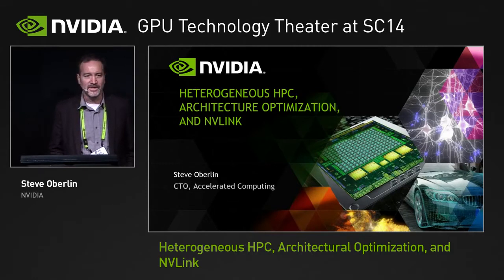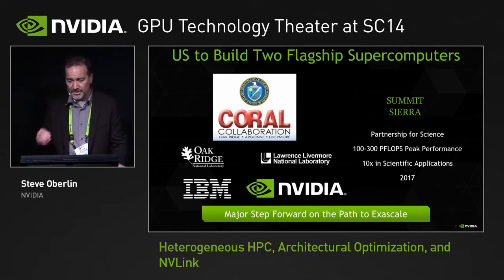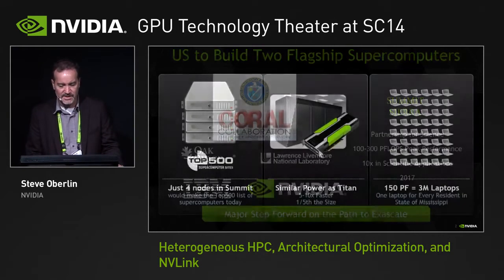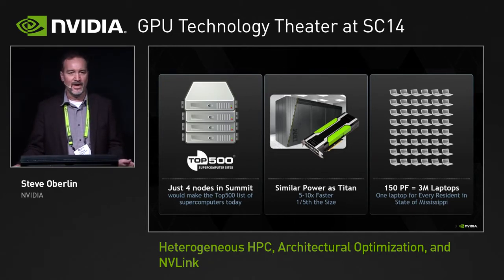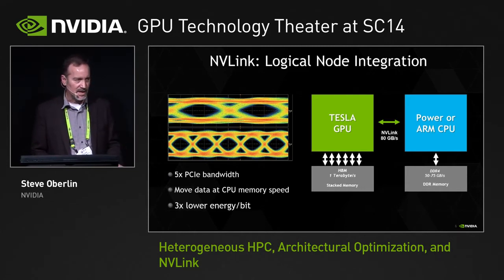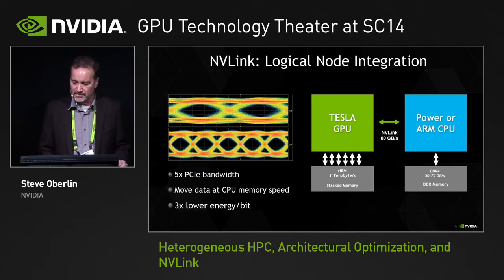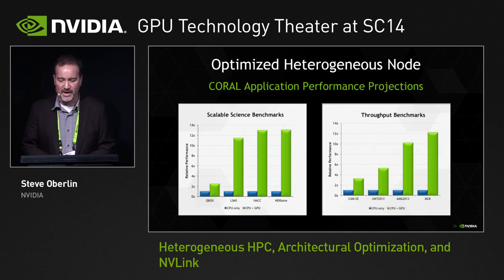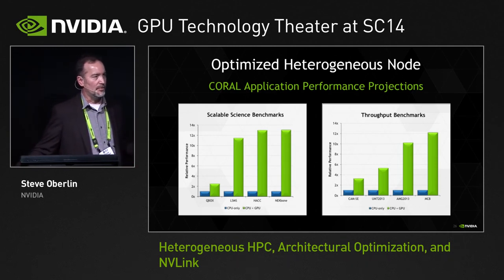Heterogeneous HPC, Architectural Optimization and NVLink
In this video, Steve Oberlin from Nvidia presents: Heterogeneous HPC, Architectural Optimization and NVLink.